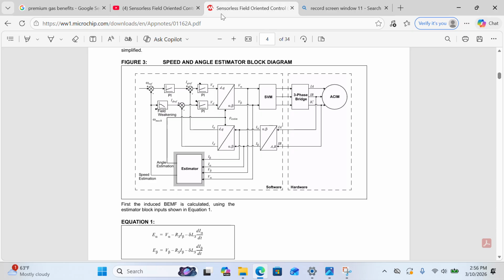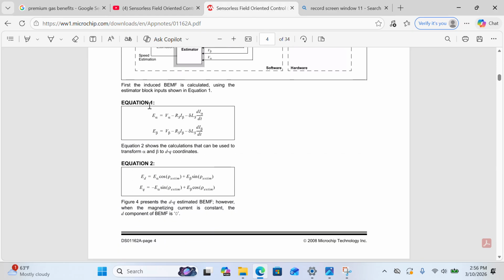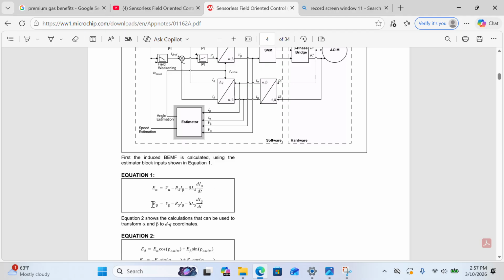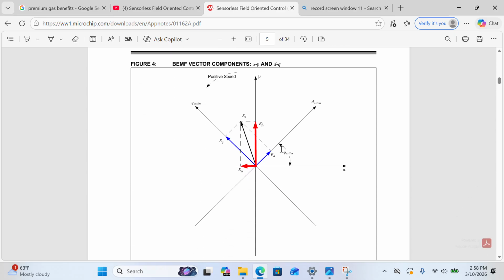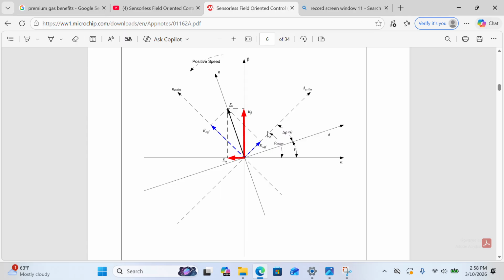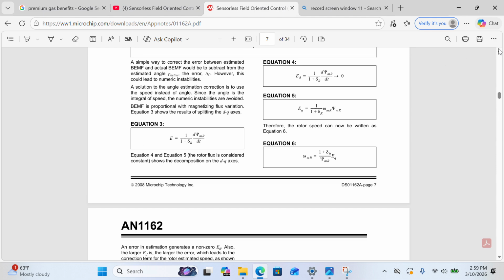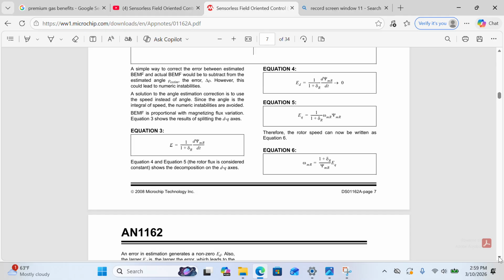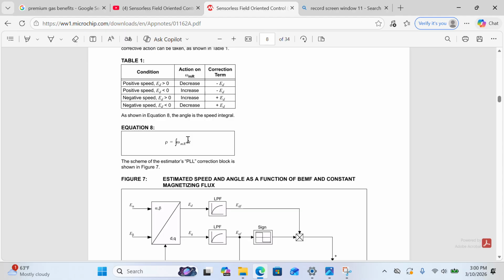sensorless foc ac induction motor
how to estimate ac induction rotor angel